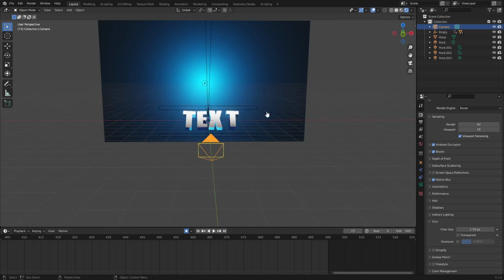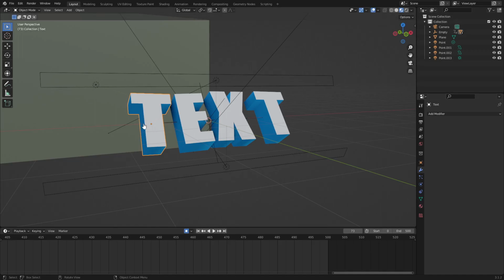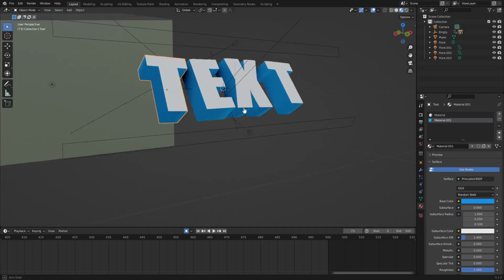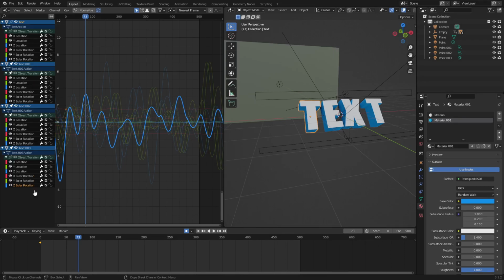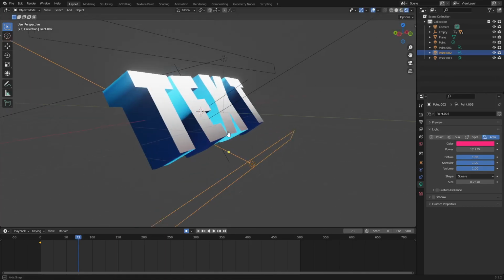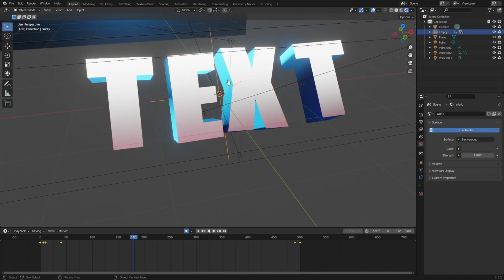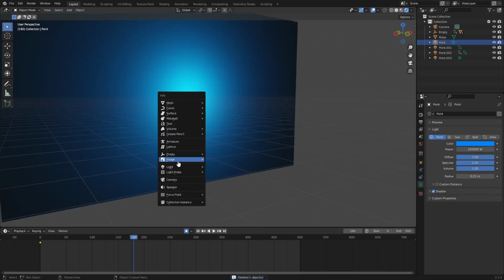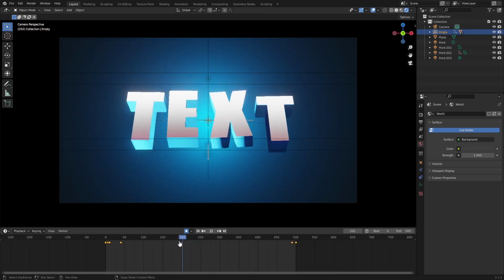How I Made a FREE Intro in 5 minutes - Blender Tutorial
Here's my breakdown of how I made an intro in Blender in 5 minutes! This video is a bit of a mix of a few things we've done in the past, all put together! Enjoy!